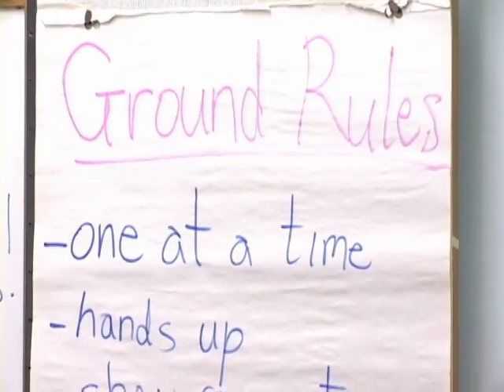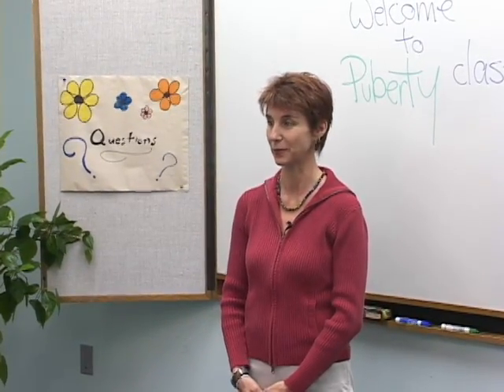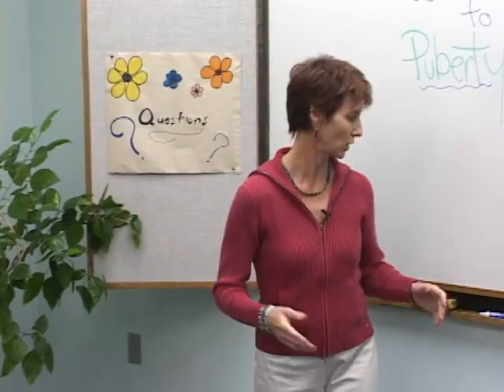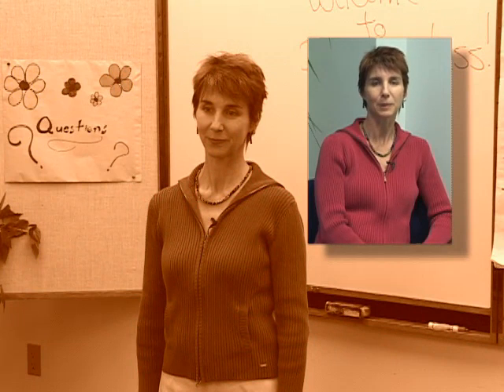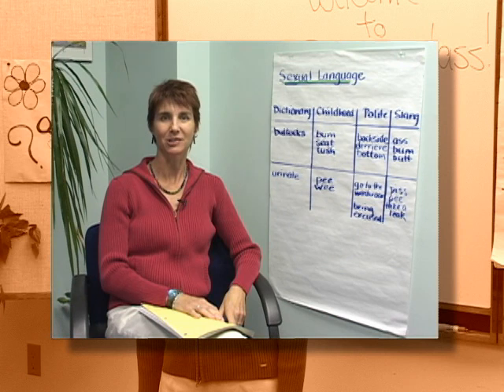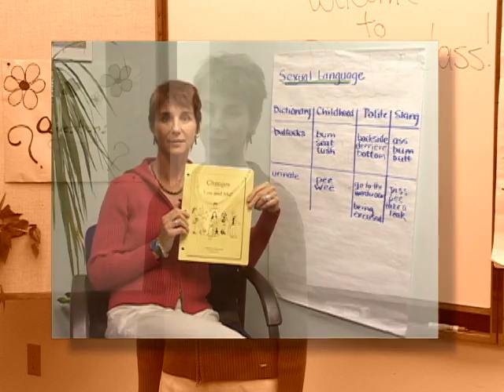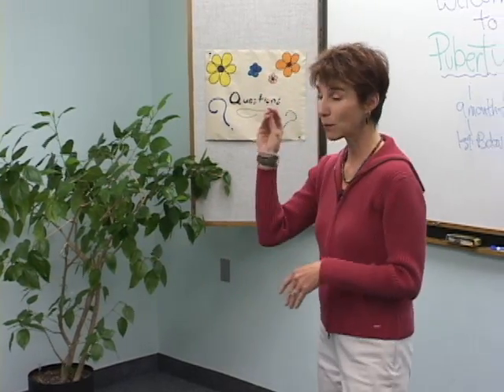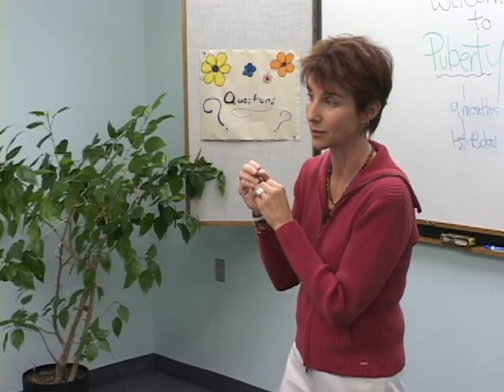The First Session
Teaching the first session on puberty: warm up, discussion guidelines, sources of information, safe computer use, language exercise and reproduction.